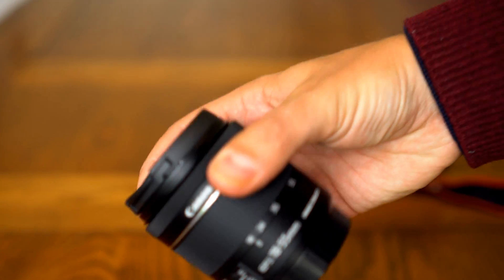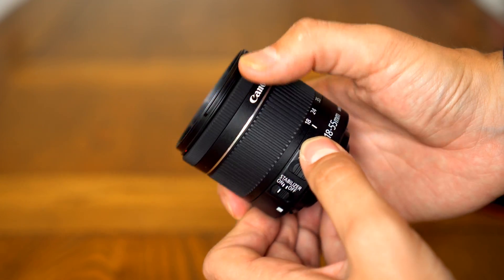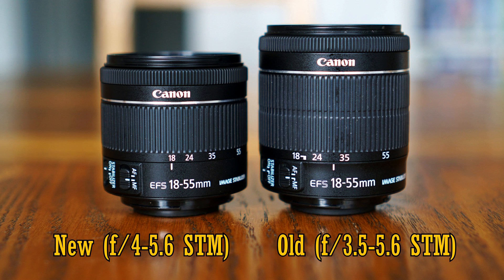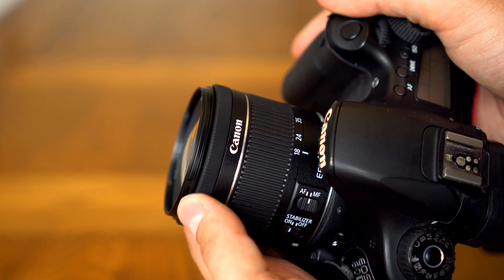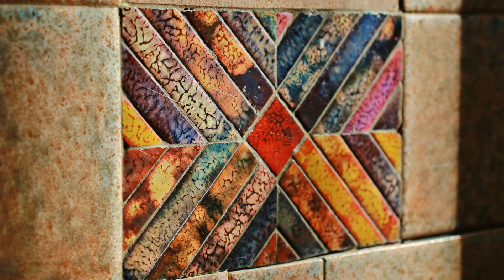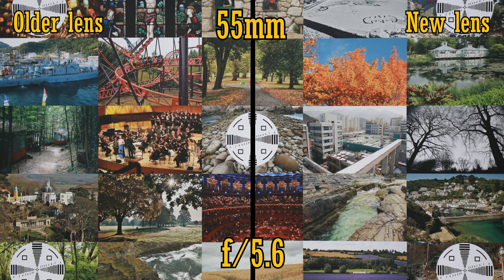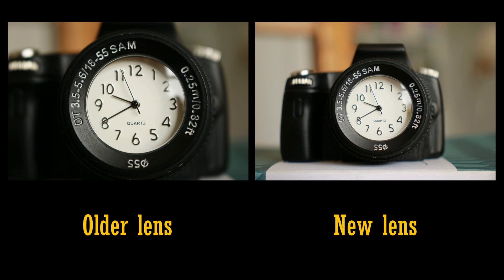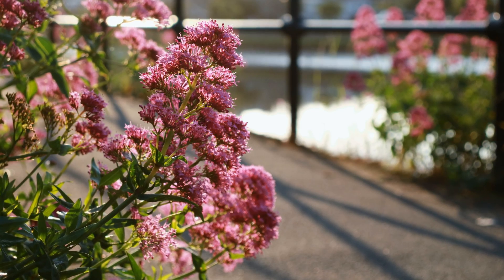Canon 18-55mm f/4-5.6 IS STM lens review and comparison - the newest kit lens!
Canon have (once again) updated their kit lens for APS-C digital SLR cameras. Immediately you can see a difference in size and maximum aperture - are there any other differences?

All pictures taken by me on a Canon EOS M3 camera (footage of the lens is taken with a Sony a6300)